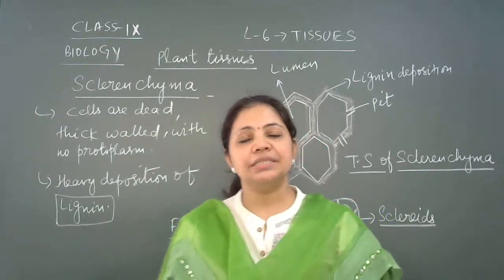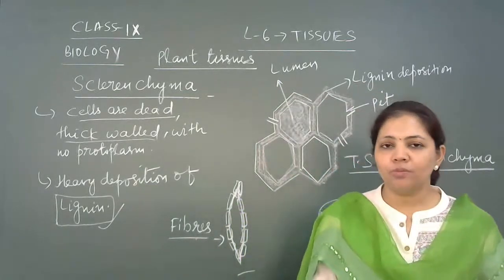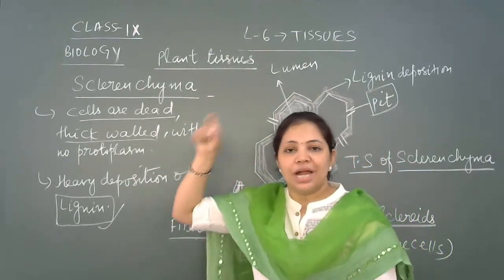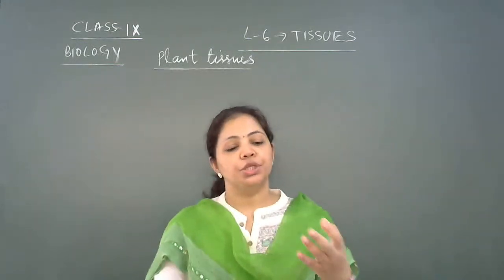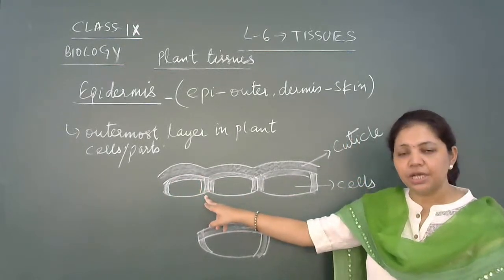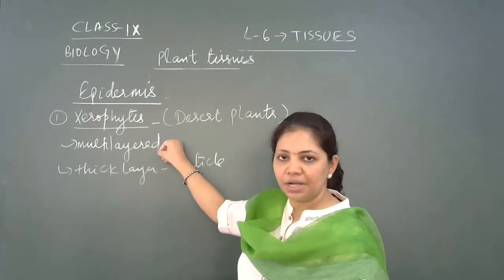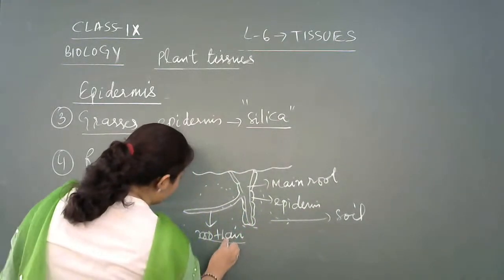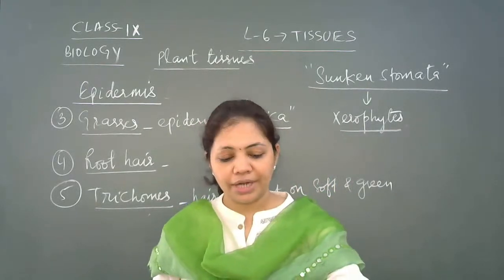Class IX Science ( Biology ) Lesson- Tissues , Topic - Plant Tissues ,P-04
Ms. Asha Giri, TGT, AECS - 04, RAWATBHATA